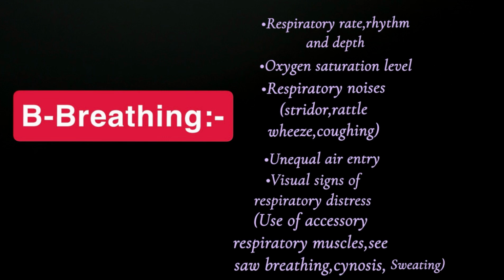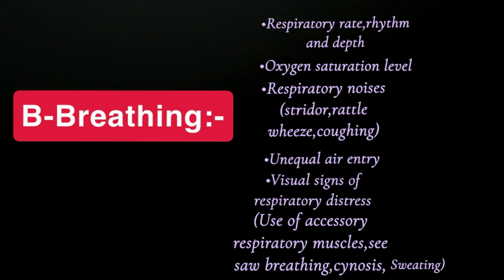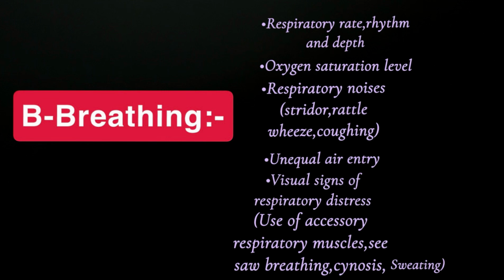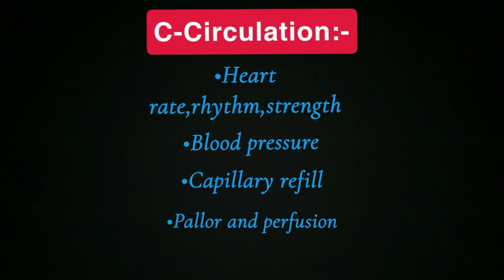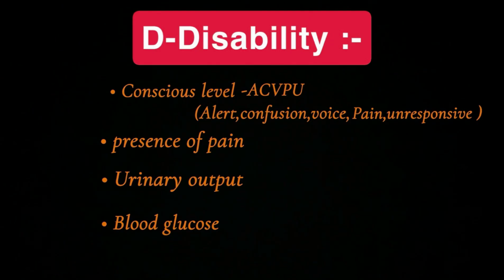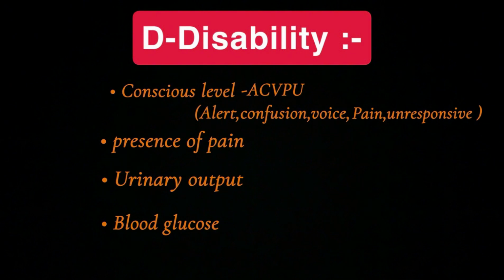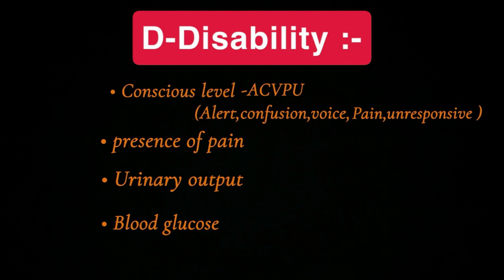What is Airway,breathing,circulation,disability and exposure in detail. What is A-E